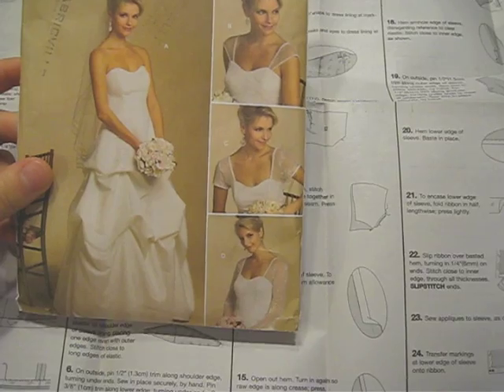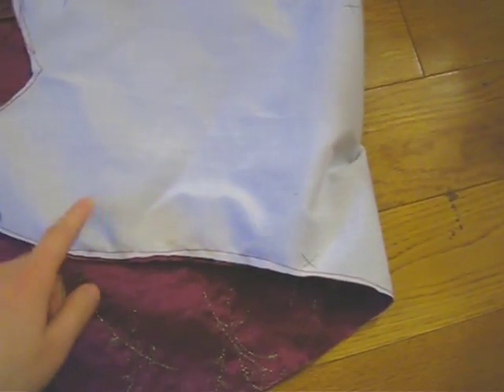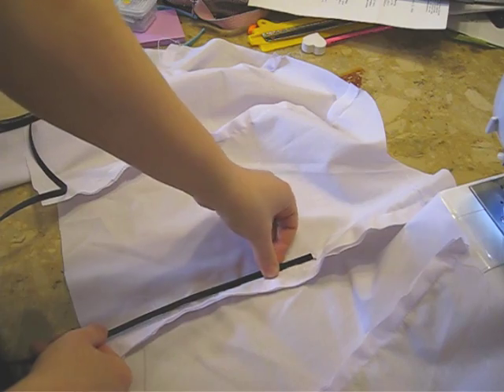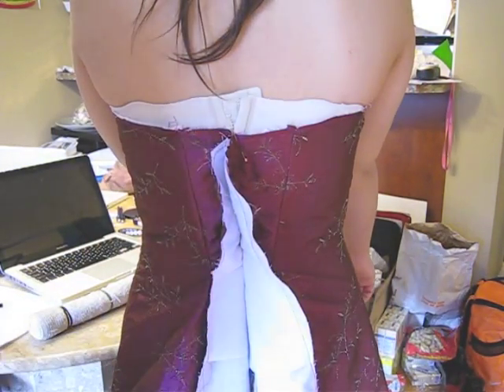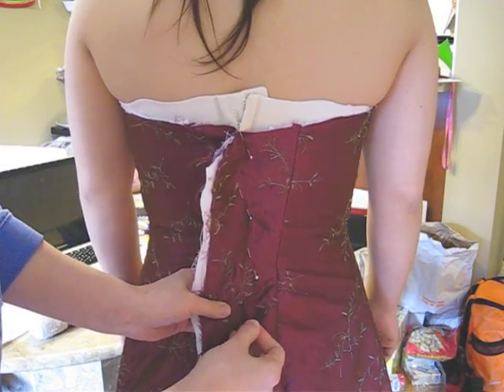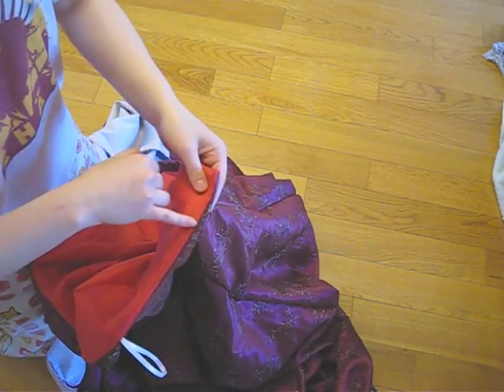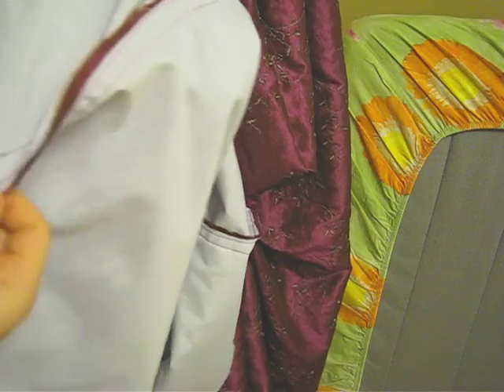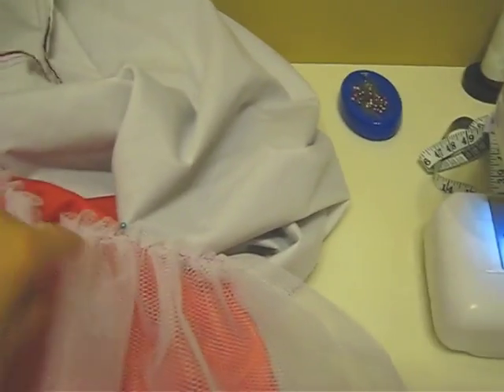Making Your Own Prom/Grad/Wedding Dress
So here I show how I put together my sister's grad dress. I did her hair and make up as well.

The outside fabric is taffeta/shantung  with gold thread embroidery.
The lining is linning fabric.
The black strips to hold the body is called boning or Rigeline Boning.
The corset part is plain white broadcloth.(you need something stiff that doesn't stretch)
I don't remember exactly the cost of fabric but it was less than $100 for sure, probably around $70-80
 The cost depends on how well you can find cheap materials, for this dress I paid around $4/meter, the lining and other materials don't cost that much. The time, depends on how knowledgable you are about sewing, I'm not sure for me, but it was over 12 hours+.

Let me know what you think :D

Sasa